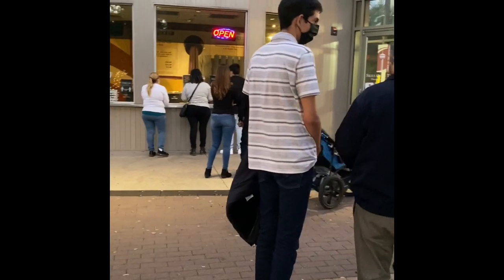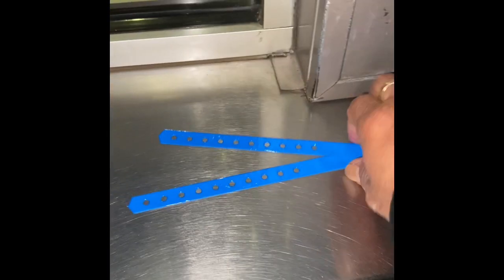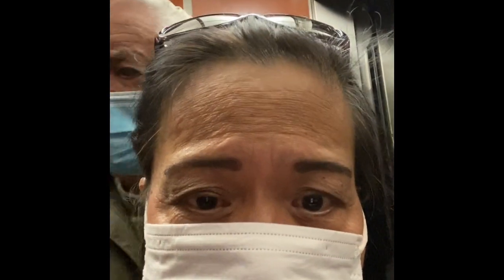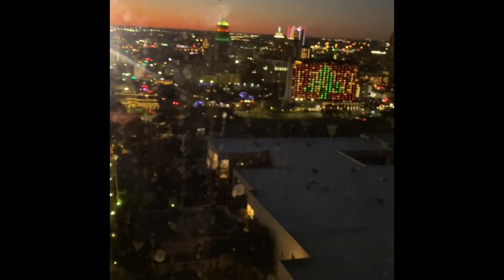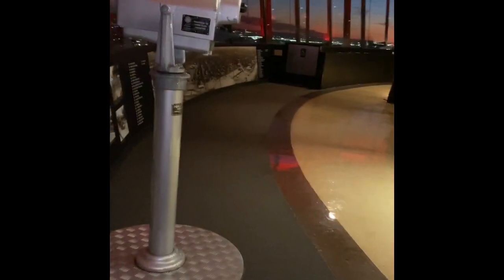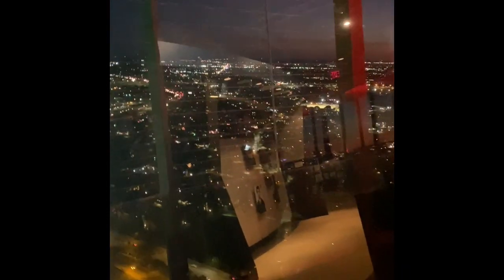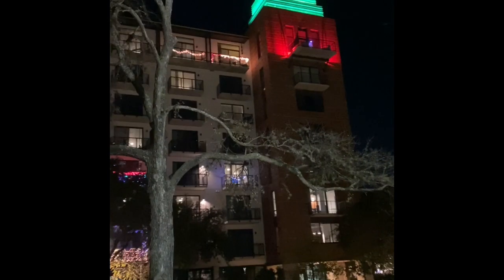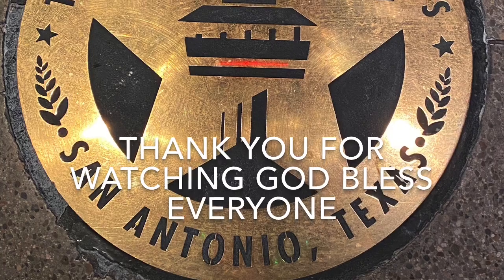Getting High in San Antonio Texas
The tower of America has 622 feet high amazed me of the beautiful structure and design